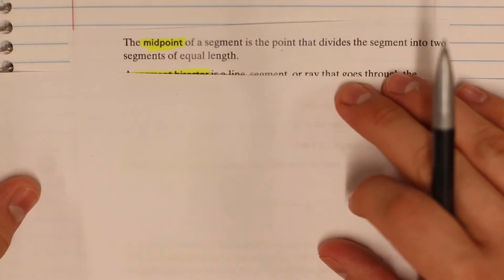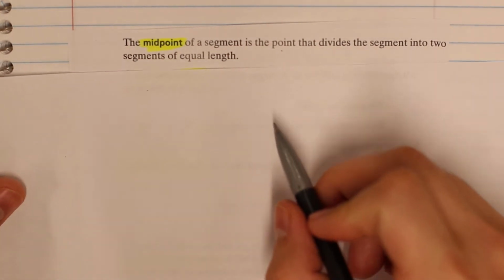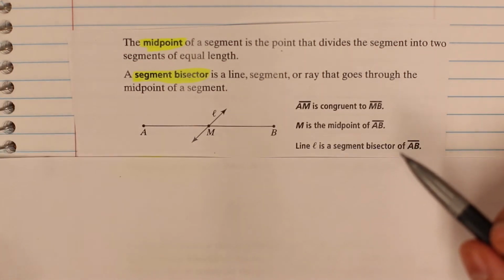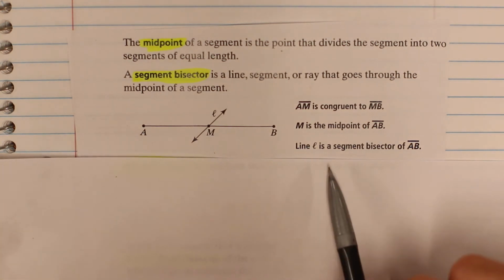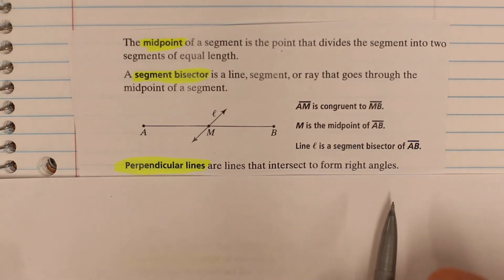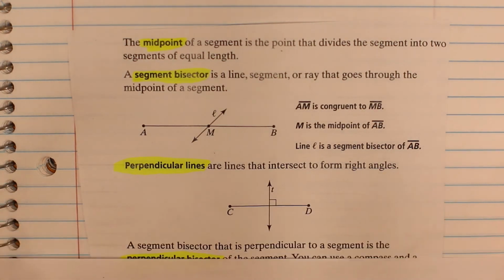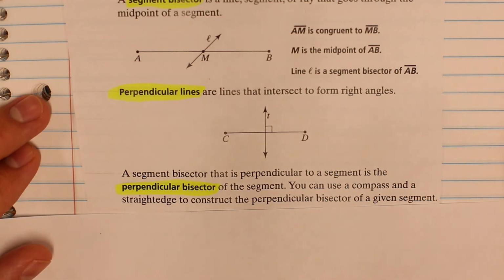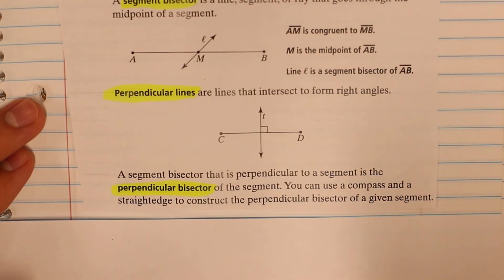Math 7: 7-8 Construction